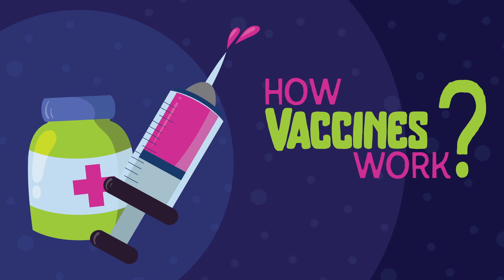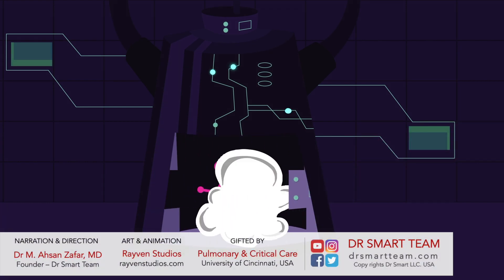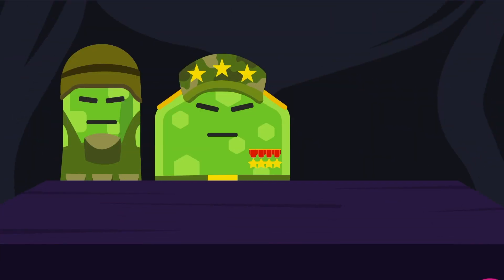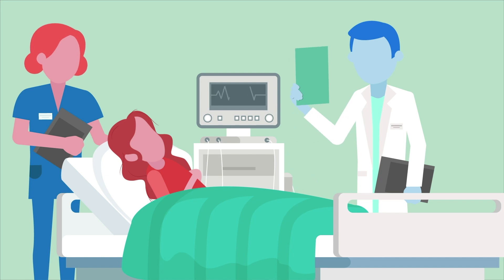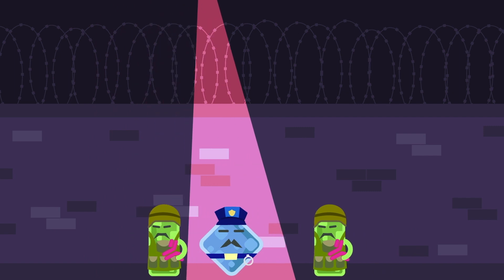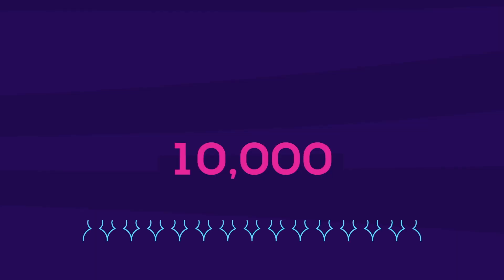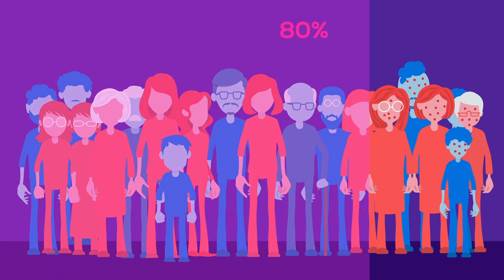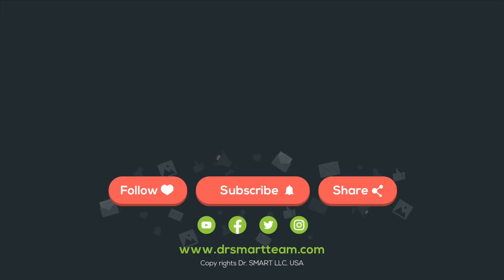How vaccines work? How to know if vaccines are safe & effective?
How vaccines work? Whats inside a vaccine? How does our immune system work? What is innate immunity? How can we develop natural immunity? How do we know vaccines are safe? How effective are vaccines?